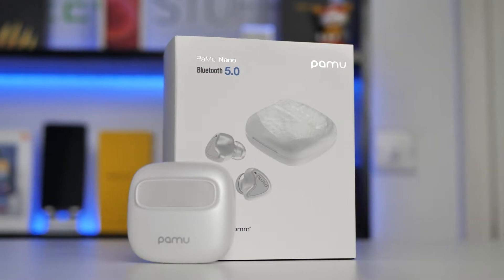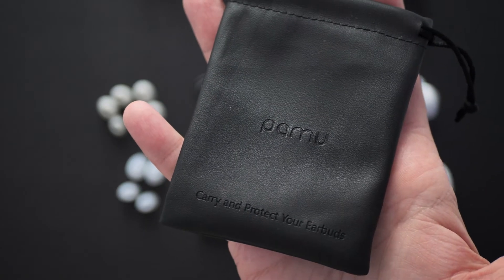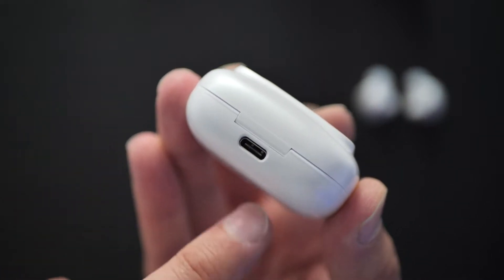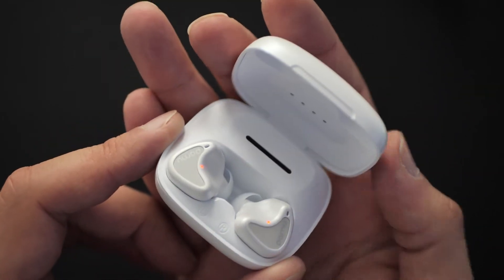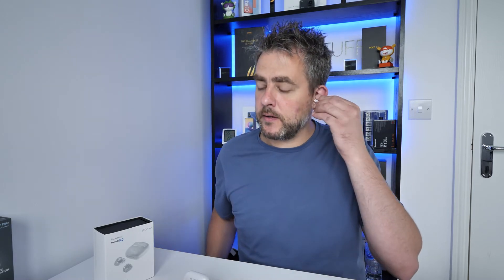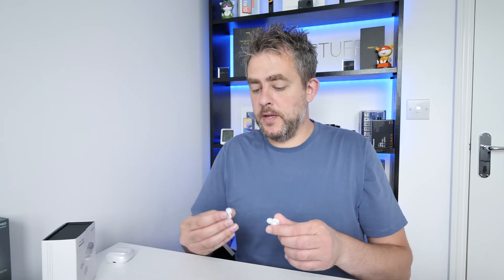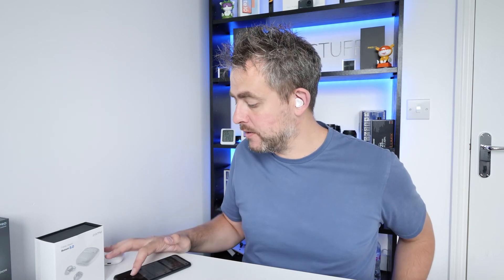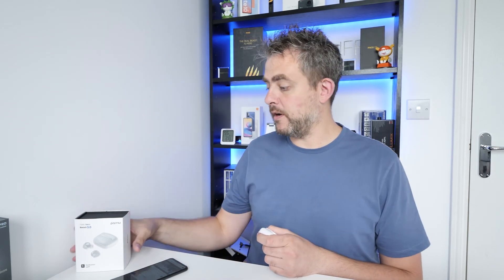PaMu Nano Review - Is That An Among Us Crewmate ?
PaMu Nano Review - Is That An Among Us Crewmate - Padmate have another set of earphones aimed at the more affordable budget earphones. The PaMu Nano case has a striking resemblance to the Among Us Crewmate lol! The earphones are bog standard, no fancy ANC or any ambient settings. They're a no frills earphones with a wireless charging case! Here are my thoughts!